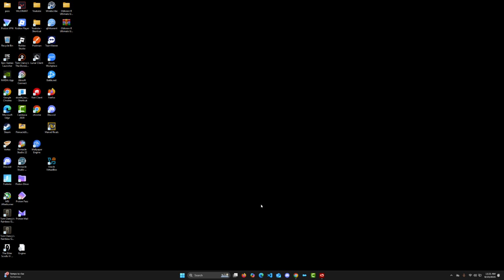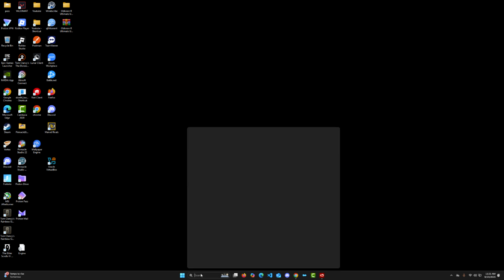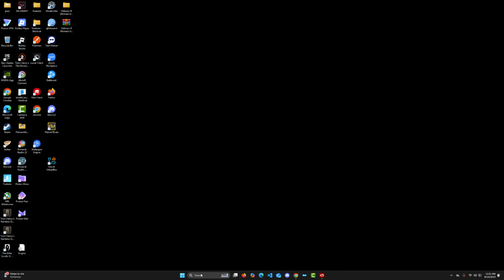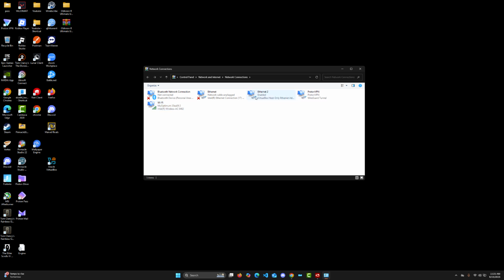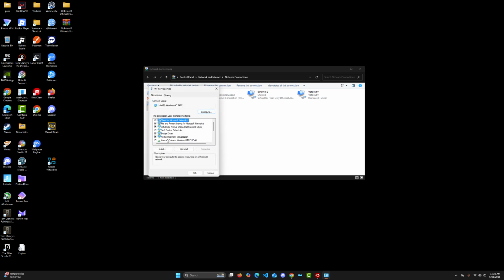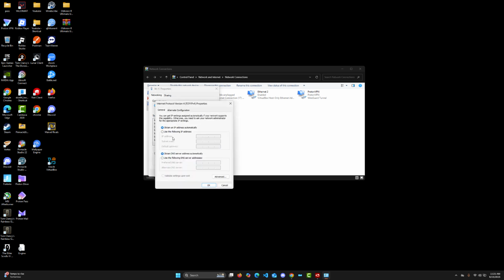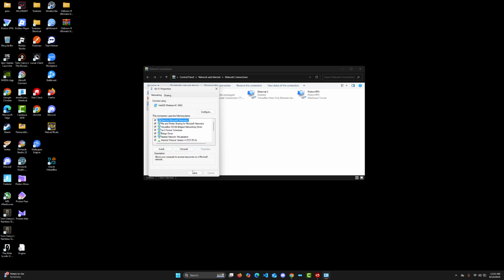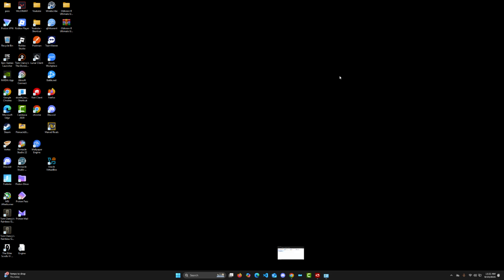Minecraft: How To Fix Connection Lost Java.net.socketexception: Network Reset (Easy Guide)✅